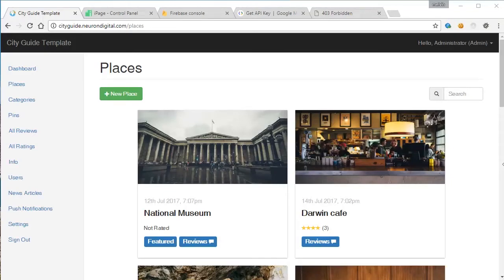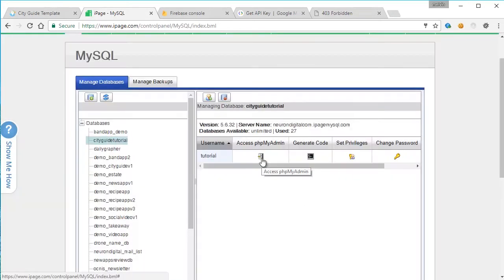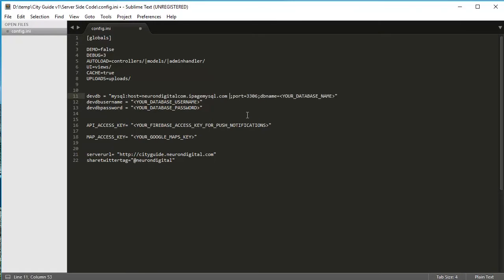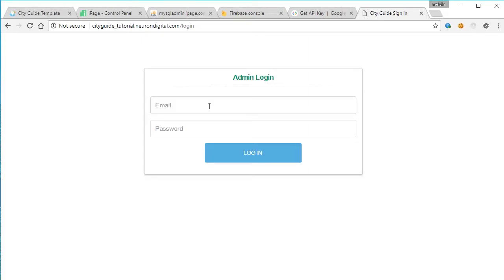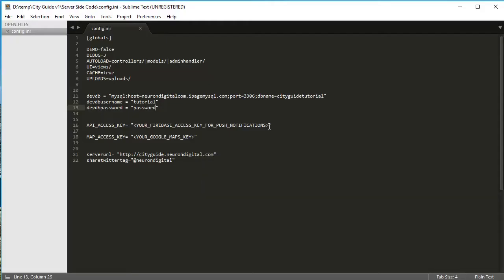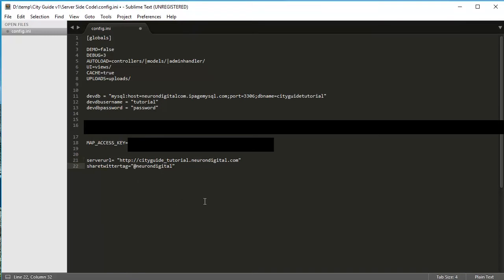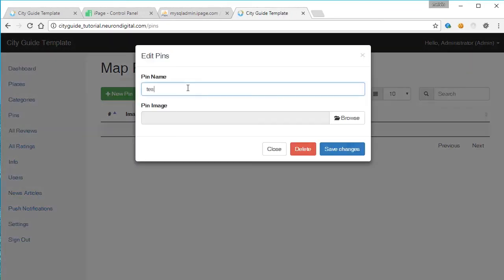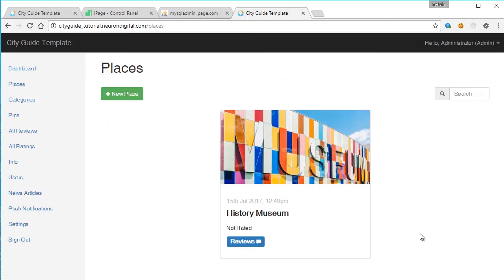Build a City Guide App from a Template - Tutorial 1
Build a location based app like a tourist guide or a nearby places app.

Supports user login via facebook or email, ratings and reviews of places, featuring of certain places, sorting by distance, name or rating, map view with custom place icons. The template provides 5 monetization methods, including native ads and referrals to booking websites. For those who love blogging, the template also includes an optional fully functional Blog, manageable through the admin page.

The package includes all the source code for the Android App (Android Studio), the Admin page and the mini Web App.